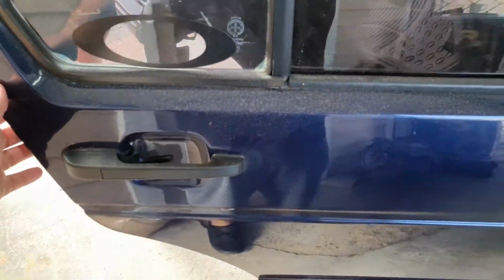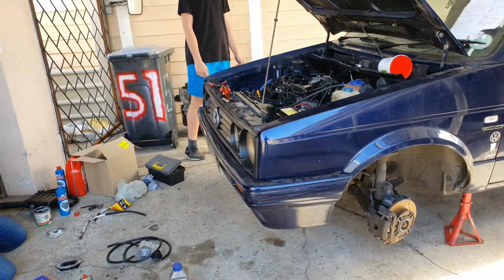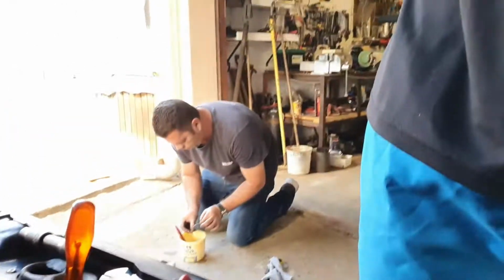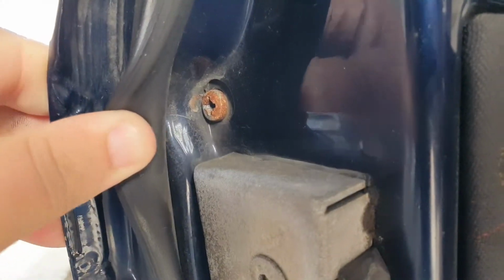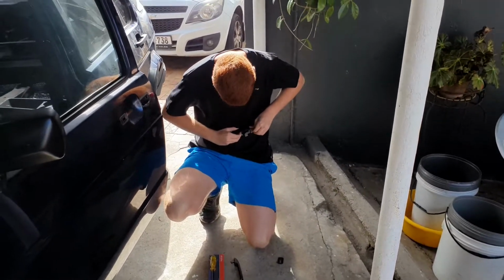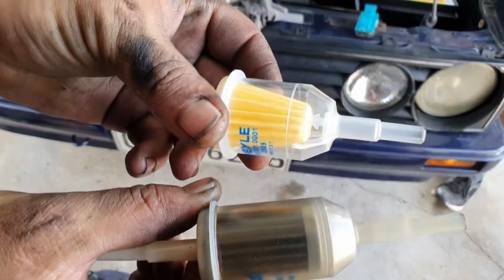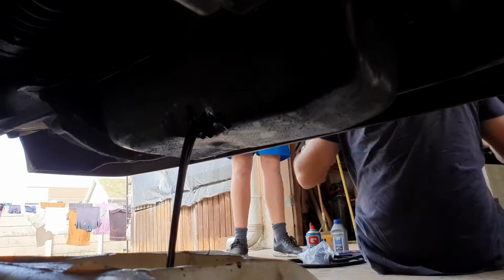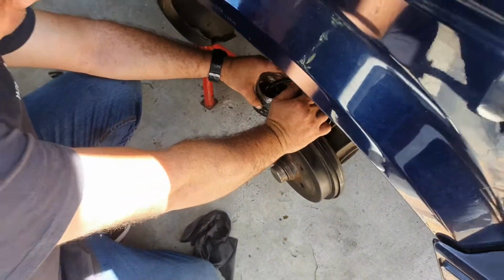Project CITI Life Episode 2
Welcome to Episode 2 of Project CITI Life. We are making massive progress with the Golf. New carb base plate is on, new fuel lines, spark plugs, oil, filters and bled the brake lines, all with new fluids.